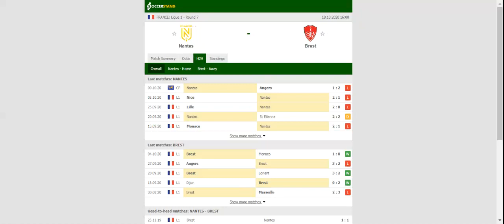NANTES VS BREST PREDICTION & BETTING TIPS - 18/10/2020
2021 college football predictions,
2019 college football predictions,
2020 ncaa football predictions,
nc state football predictions 2020,
2020 nebraska football predictions,
2020 uga football predictions,
10 football predictions 2020,
football songs,
football vines,
football skills,
football daily,
football games,
football khela,
football live,
football pump up,
football anime,
football analysis,
football asmr,
football agility drills,
football american,
football academy,
football anthem,
football boots,
football big hits,
football bloopers,
r/b football,
f c b football,
mattyb football,
s.a.b football,
football chants,